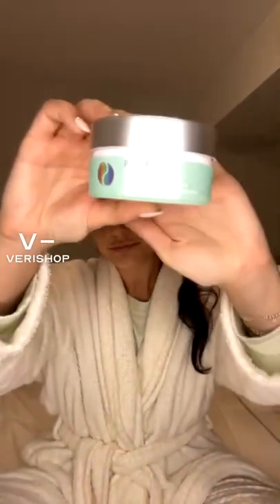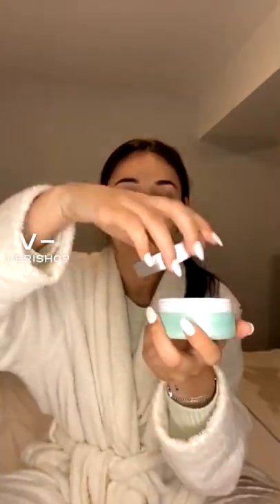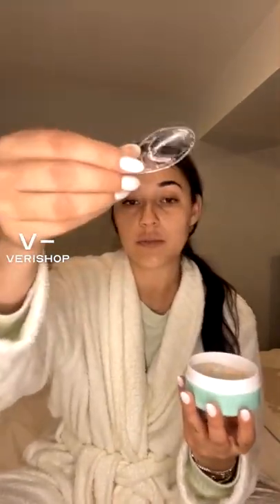Patchology FlashPatch Rejuvenating Eye 5-Minute HydroGels Review